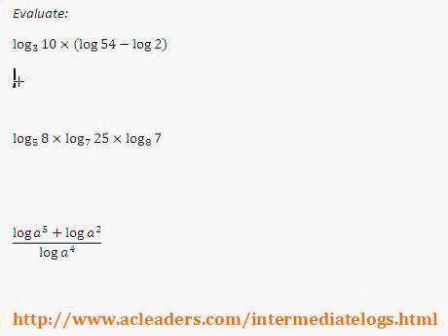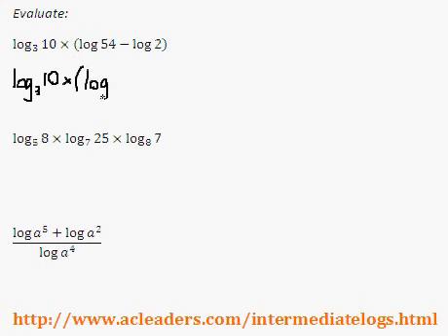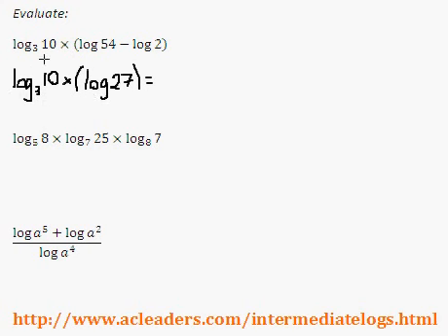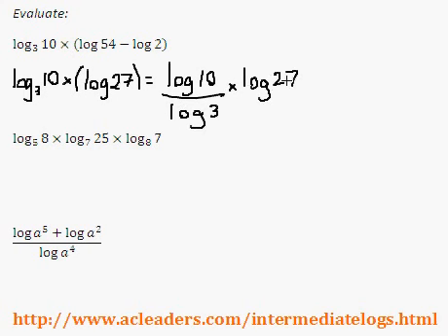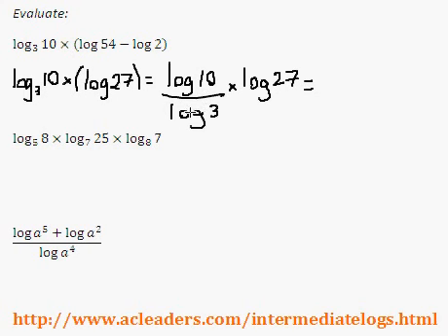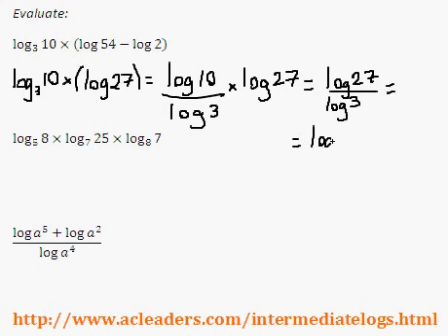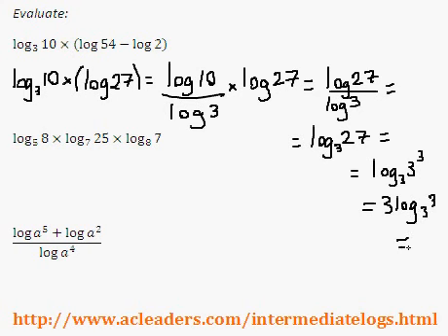Evaluating and simplifying Logs - (Intermediate Log Questions): Quick Explanation #4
Using log rules to evaluate and simplify logarithms.